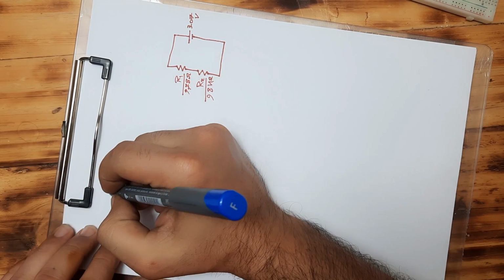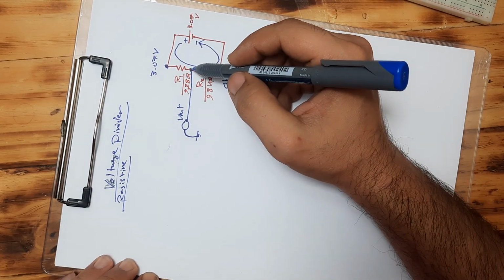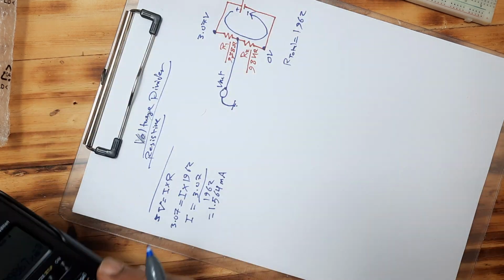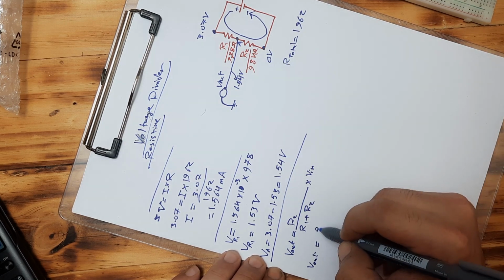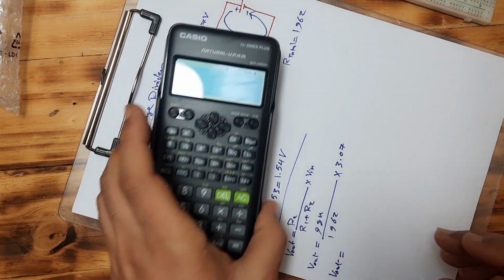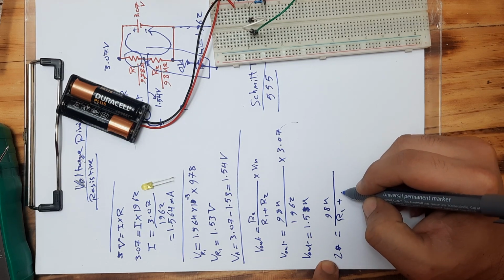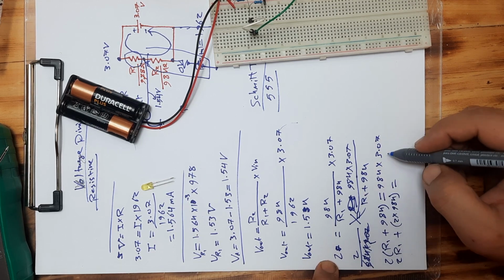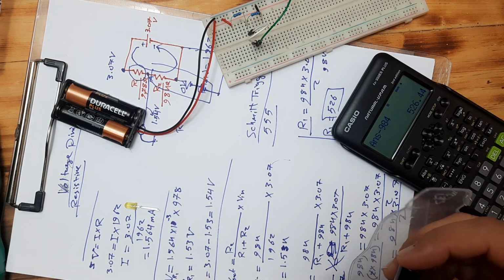Resistive Voltage Divider (Theory + Practical)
Voltage dividers are used as a component of many circuits designs to serve various goals such as reduce voltage, as a voltage reference and many more.